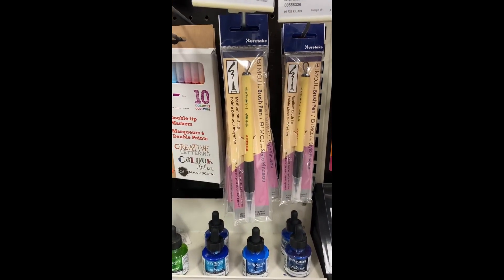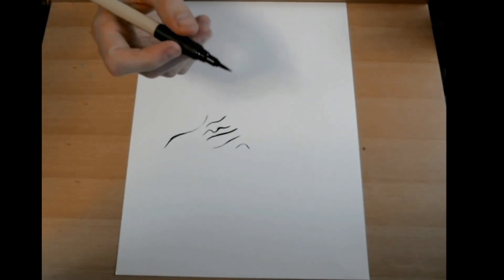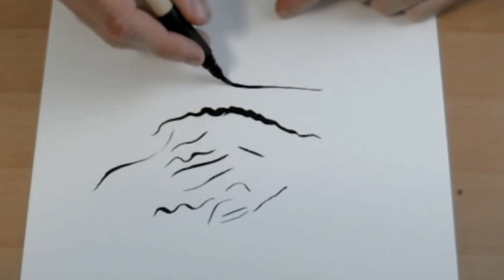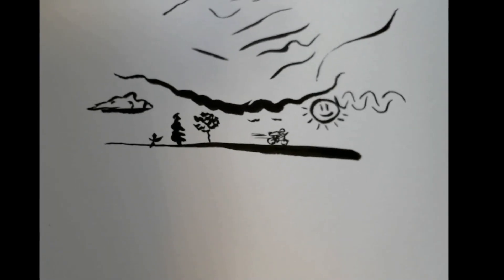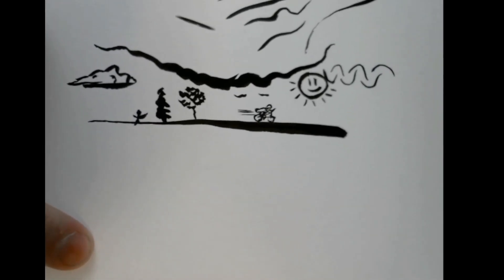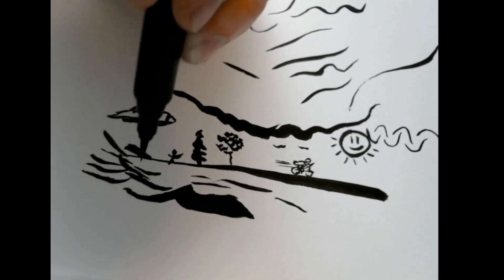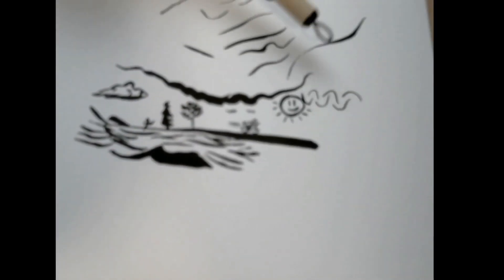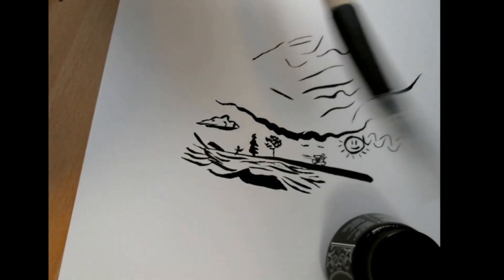Amazing Brush Pen from Michaels - First Impression / Review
Hello everyone! Today I go shopping for the "best" brush pen money can buy, at Michaels. What I found was the Kuretake Bimoji Brush Pen (Medium Brush). I was very impressed and can't wait to use it more in the future!
They also have a 5 pcs set (Extra Fine, Fine, Medium, Large, Medium Brush) that looks really nice. I totally want it now that I've tried the medium brush!